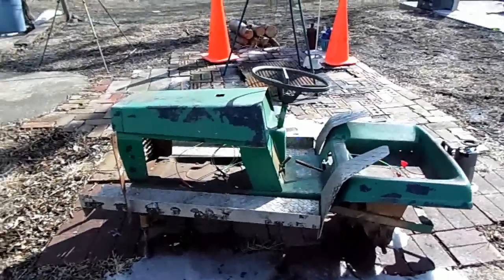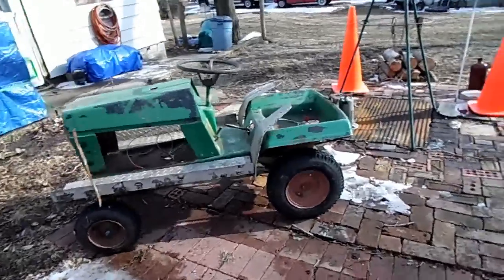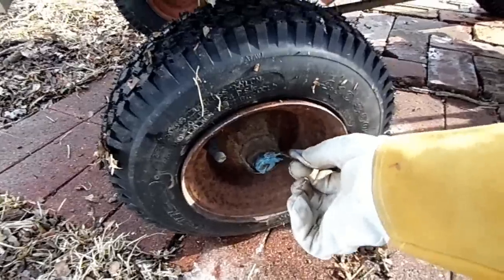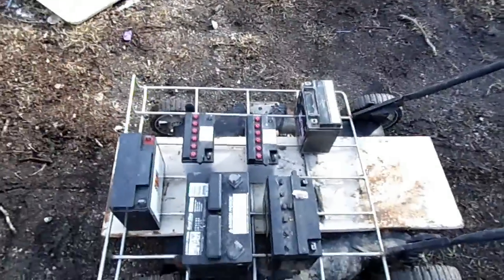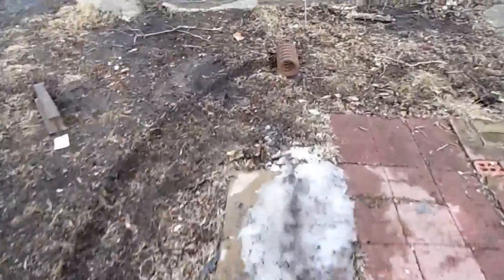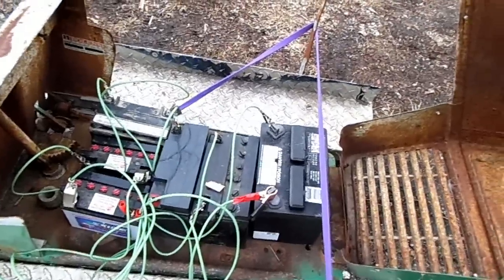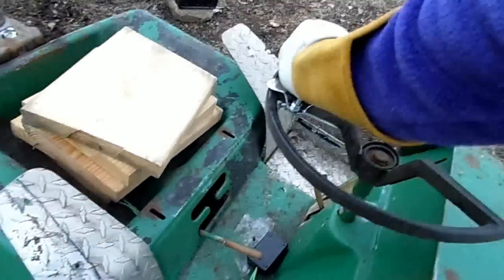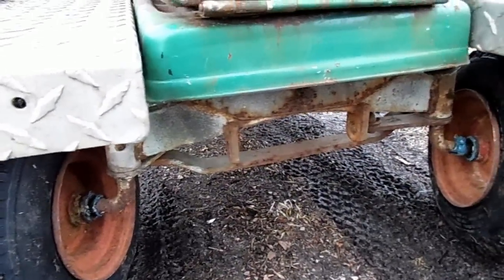DIY Electric Lawn Tractor part 4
i must say it is working great with the new wheels.

1: seat
2: lubricate stearing
3: build battery mount
4: maybe breaks?
5 awesome headlights
6: dashboard made from 1930s power meters.
7: perhaps variable speed drive (quadrant drive)
8: lubricate gearbox
9: put off doing any of that and sort of fuck around with batteries.